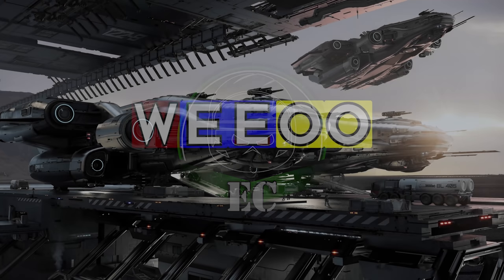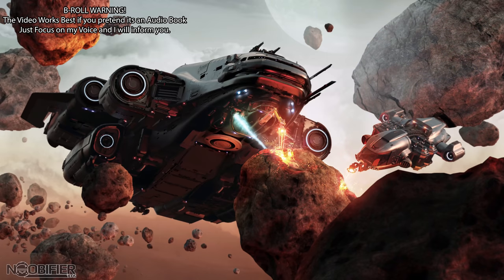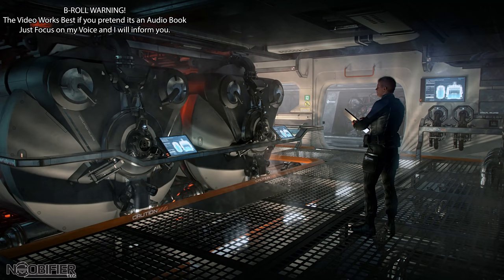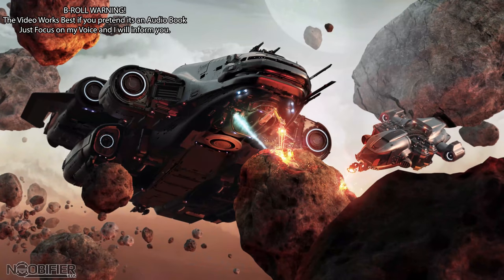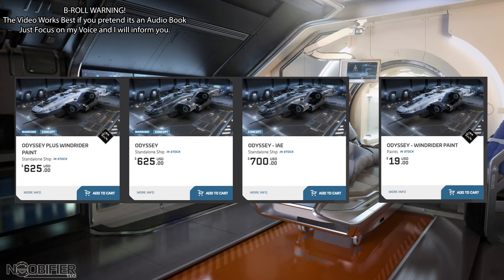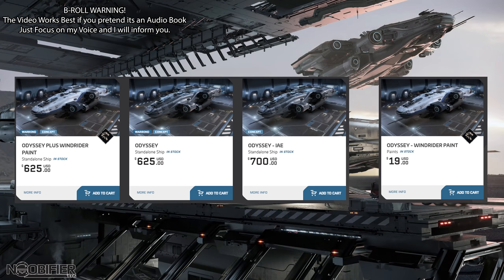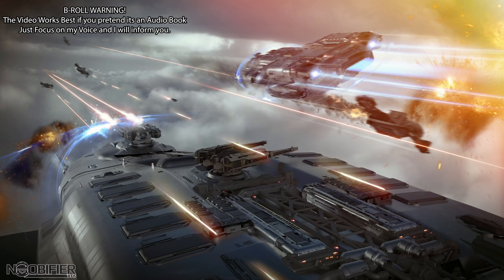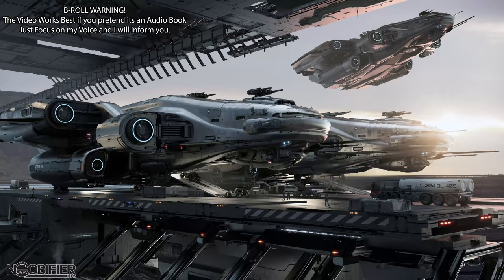NO BS MISC ODYSSEY - Concept Information - Melt Carrack?